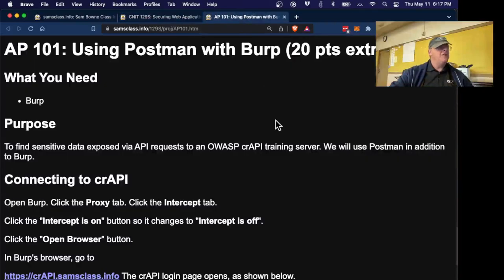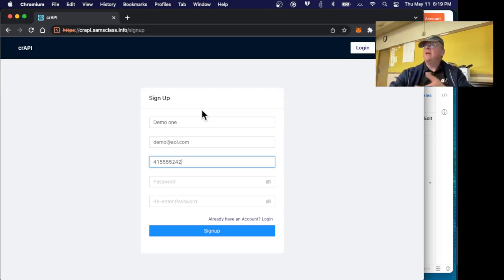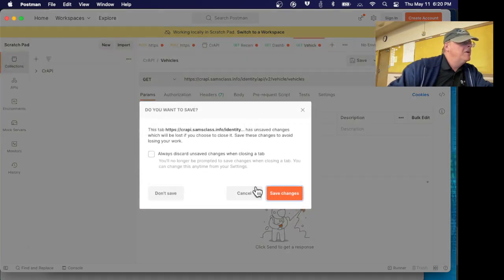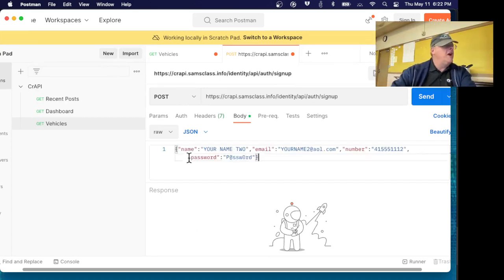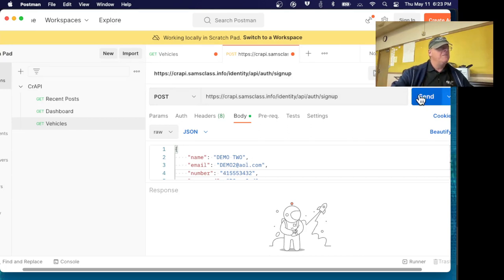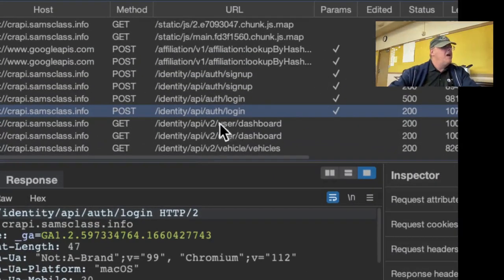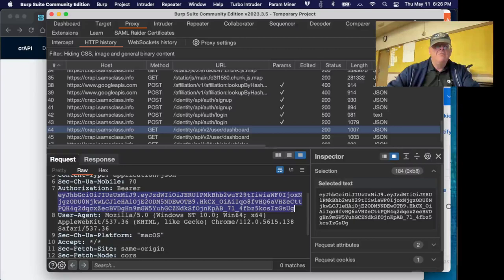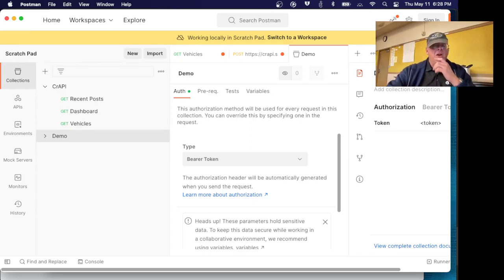AP 101 Using Postman with Burp